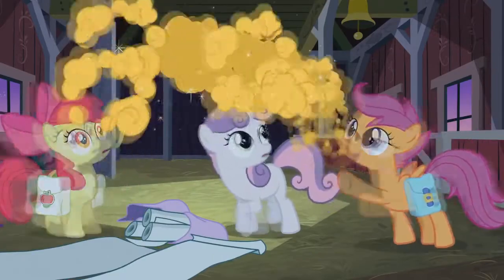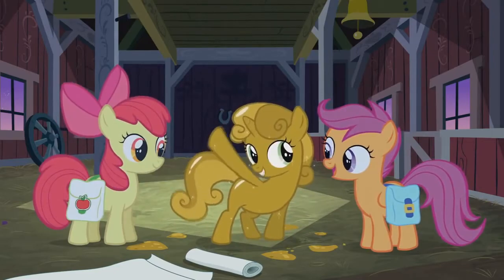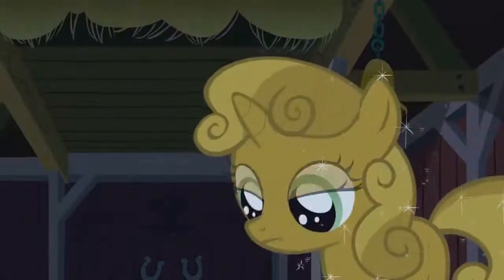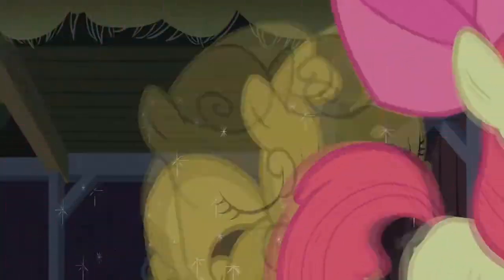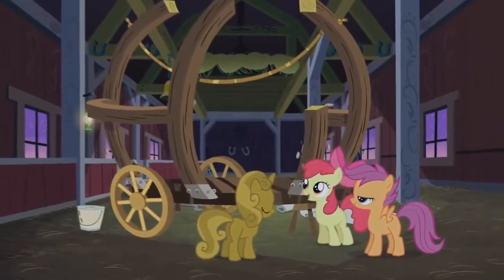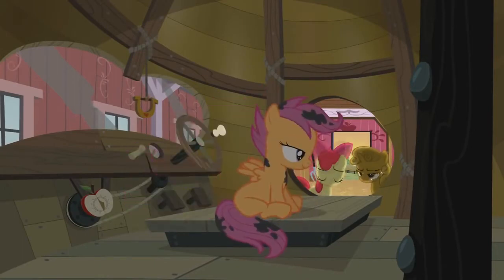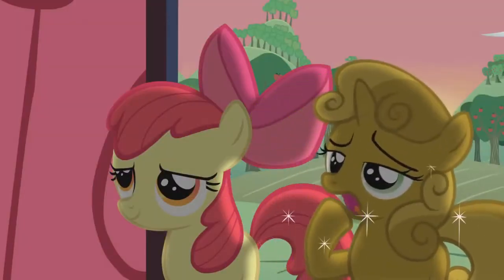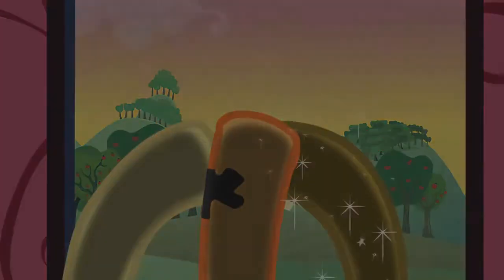my little pony Team